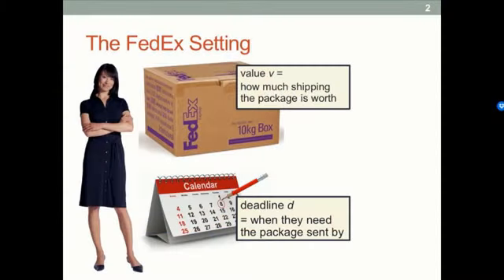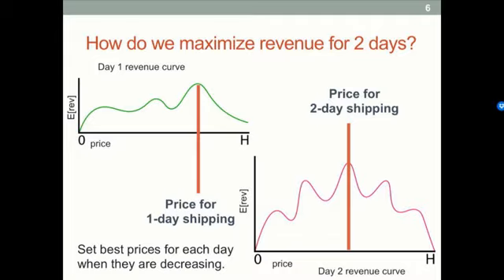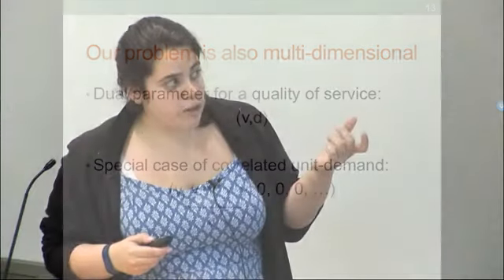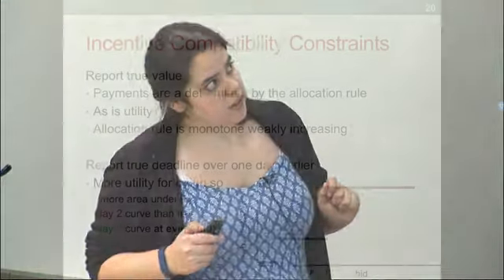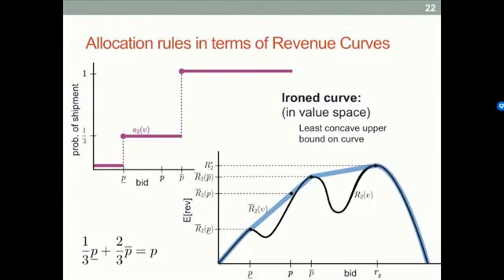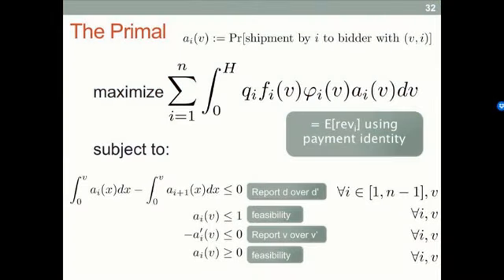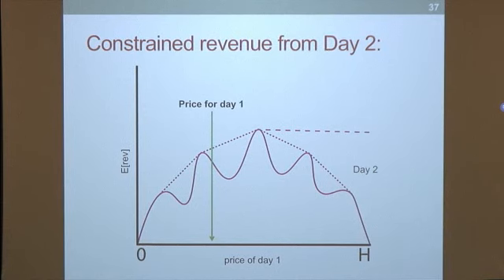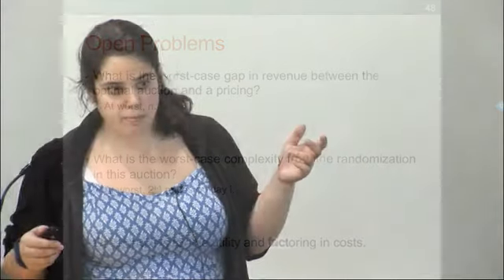The FedEx Problem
Consider the following setting: a customer has a package and is willing to pay up to some value v to ship it, but needs it to be shipped by some deadline d. Given the joint prior distribution from which (v, d) pairs are drawn, we characterize the auction that yields optimal revenue, contributing to the very limited understanding of optimal auctions beyond the single-parameter setting. Our work further demonstrates the importance of 'ironing' in revenue maximization, helping to illustrate why randomization is necessary to achieve optimal revenue. Finally, we strengthen the emerging understanding that duality is useful for both the design and analysis of optimal auctions in multi-parameter settings.    Joint work with Amos Fiat, Anna Karlin, and Elias Koutsoupias.